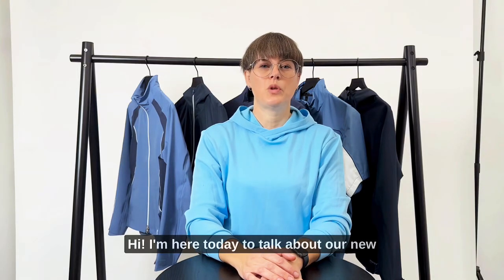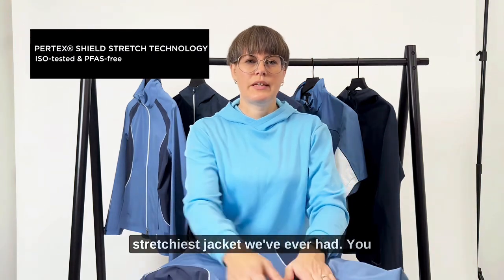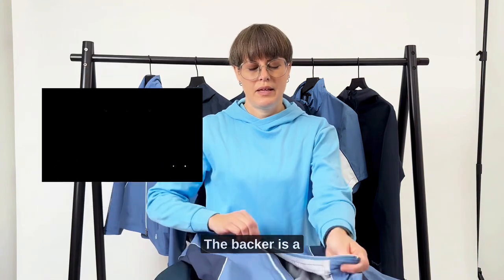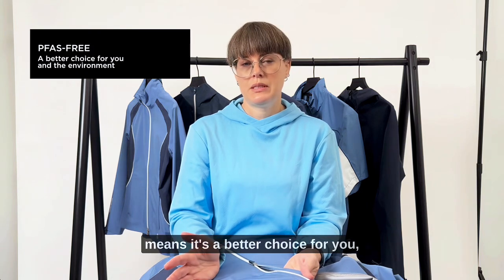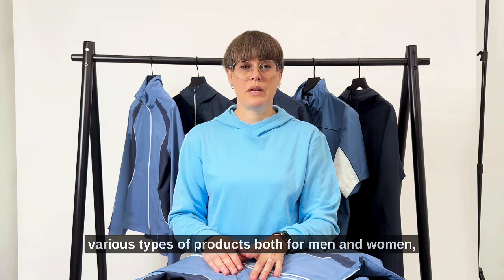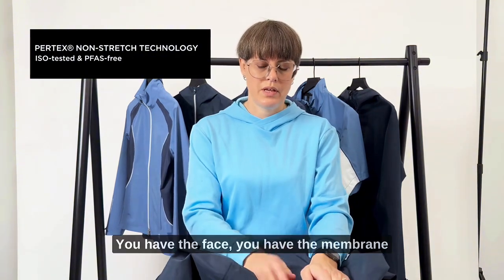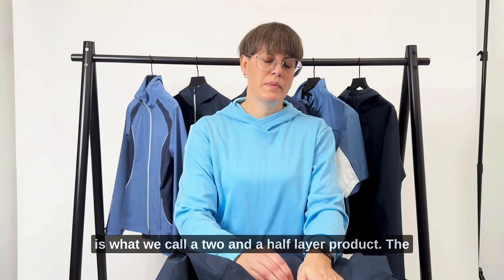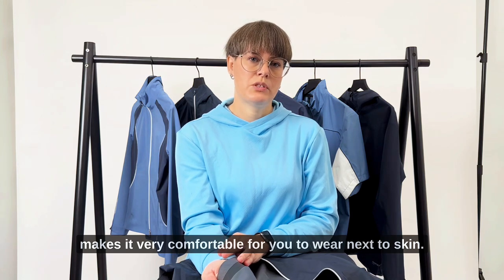PERTEX® Explained // Galvin Green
What makes PERTEX® Shield the ultimate fabric for waterproof and breathable golf apparel? In this video, Sofia Ask-Karlsson, Product Manager at Galvin Green, breaks down the technology behind PERTEX® Shield and how it delivers lightweight weather protection without compromising flexibility or comfort.

Designed for golfers who play in all conditions, PERTEX® Shield offers waterproof, windproof, and breathable performance, allowing you to stay focused on your game. Watch now to learn why this innovative material is a game-changer for serious golfers.